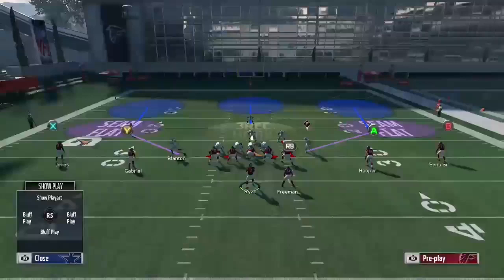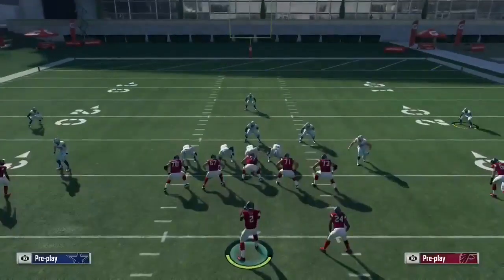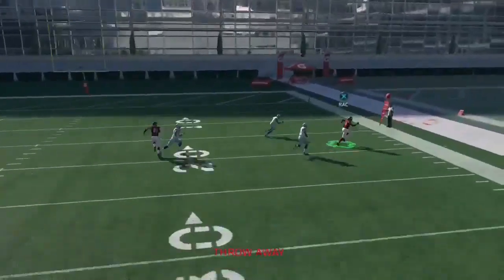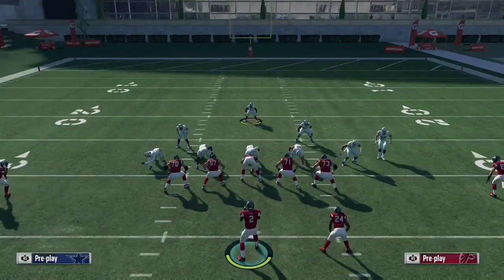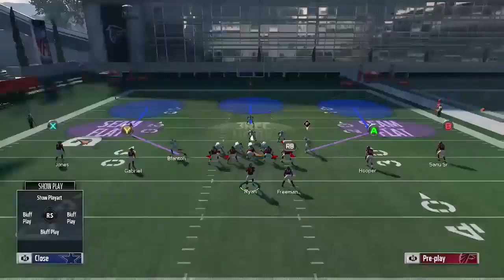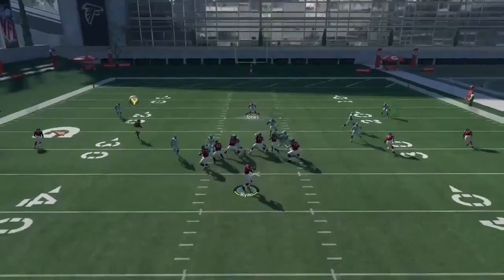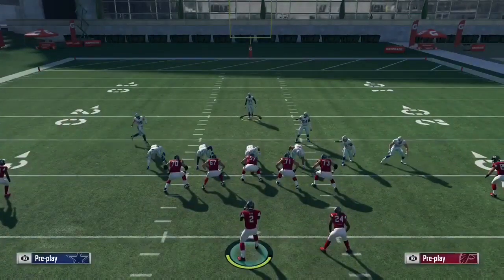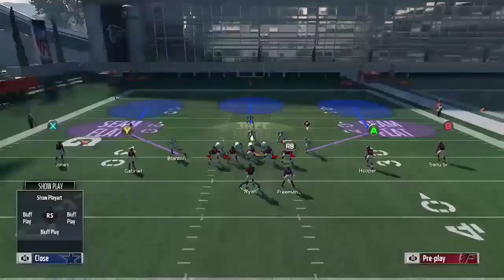MADDEN 18 GAMEPLAY LEAK BY EA EMPLOYEE! Falcons vs Cowboys! REAL HD GAMEPLAY! Identify The Mike?!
This clip was accidentally leaked by EA Employee SGibs and it shows off some Madden 18 gameplay, including pass accuracy and blitz pickup.

for grabbing the video!